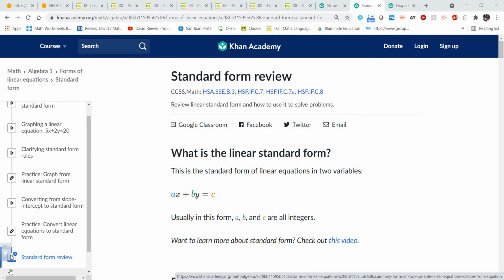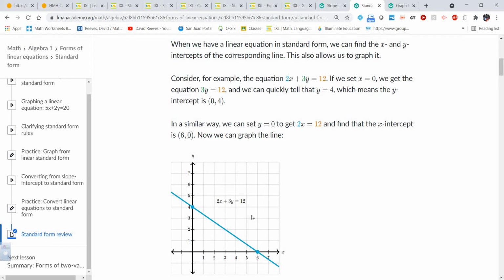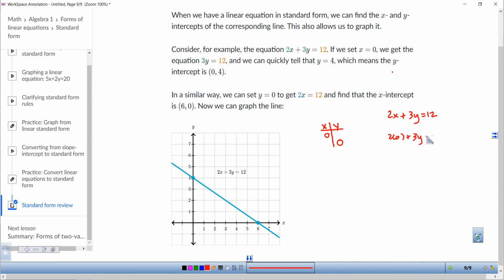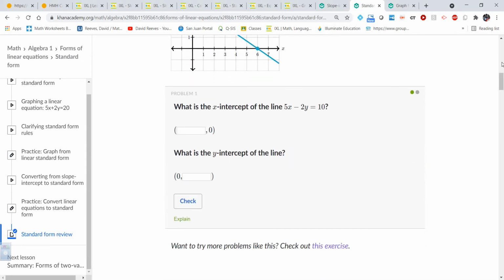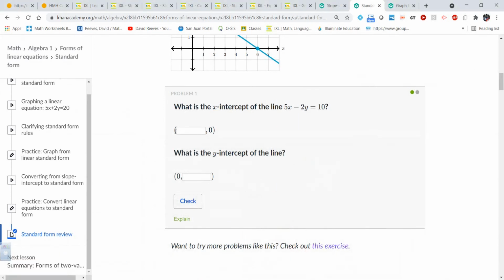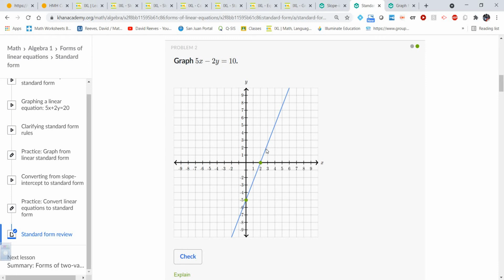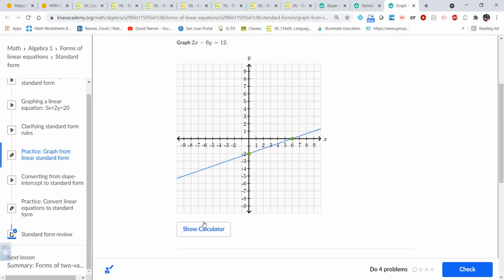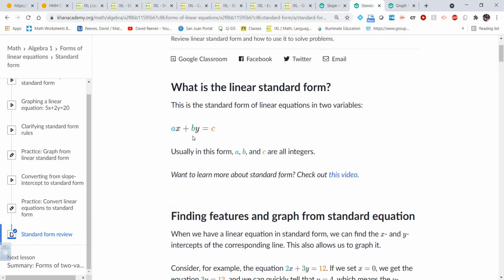Review of Standard Form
Mr. Reeves reviews how to find the x- and y-intercepts from a linear equation in standard form and how to graph a line using those intercepts.